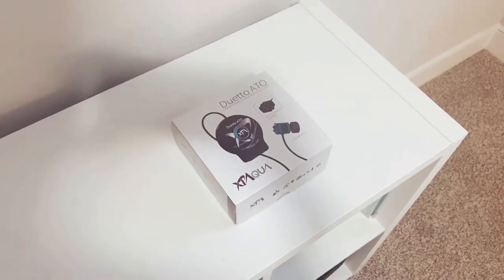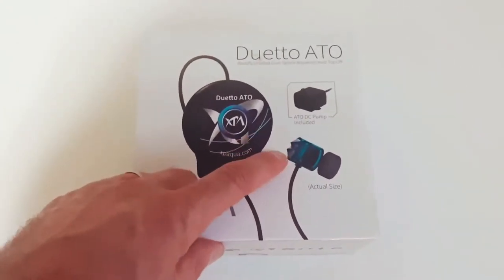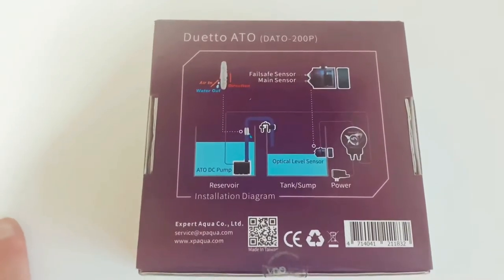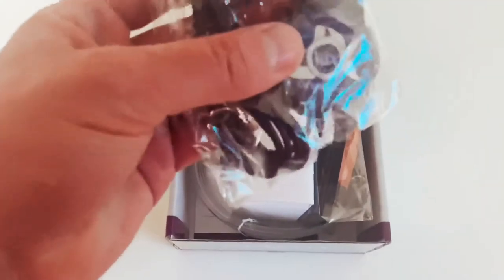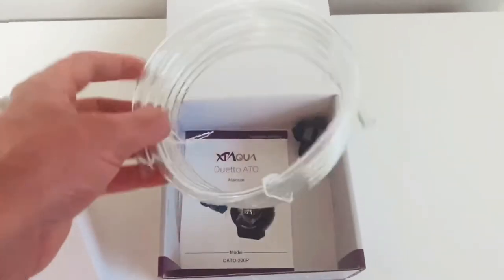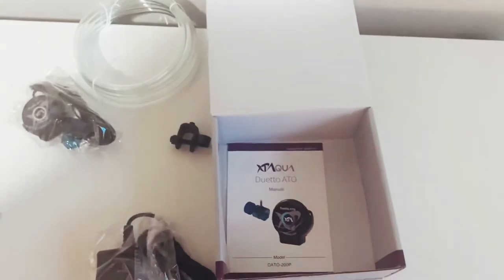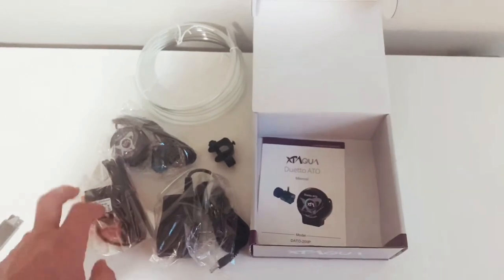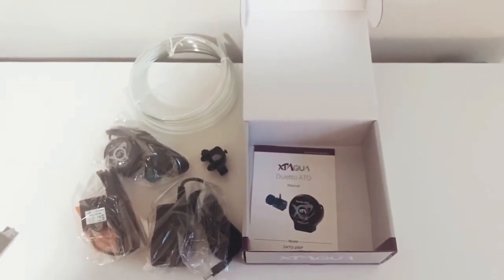Waterbox AIO Nano Reef Tank Build | Ep. 7 | XPAqua Duetto ATO Unboxing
This is a quick unboxing of the XPAqua Duetto ATO. I’ve had this on my previous Waterbox 130.4 and decided to go with it again for my Waterbox 30.2 because it is an amazing ATO for the price.

and search for xpaqua ato